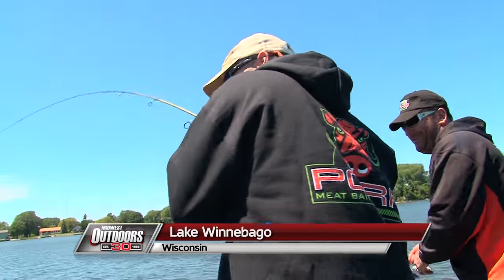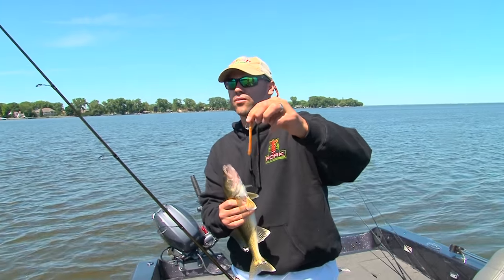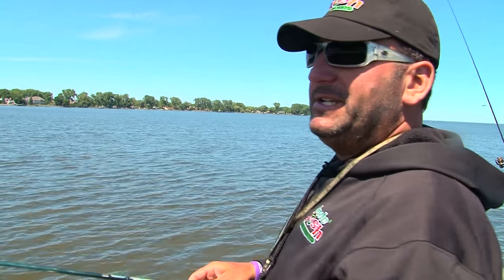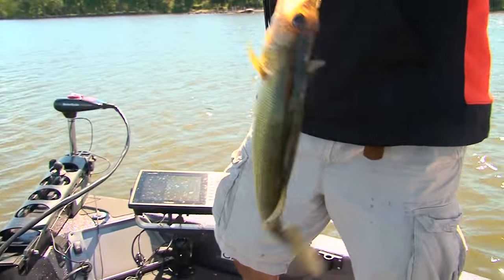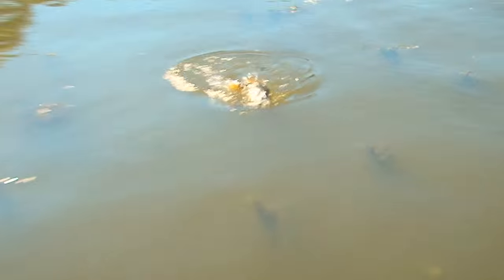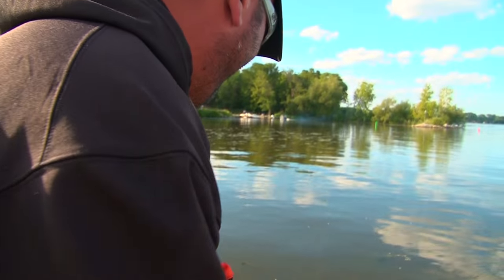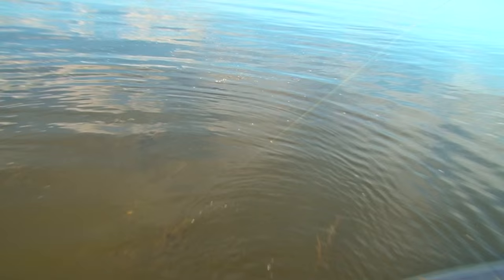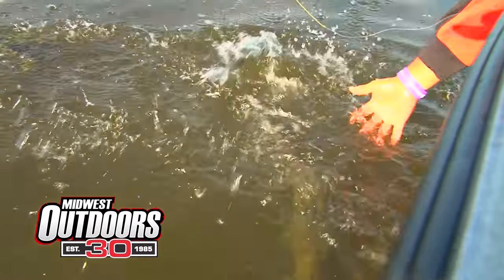MidWest Outdoors TV Show #1570 - Winnebago Walleye with Uncle Josh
Winnebago Walleye with Uncle Josh, Tommy Kemos and Matt Bichanich